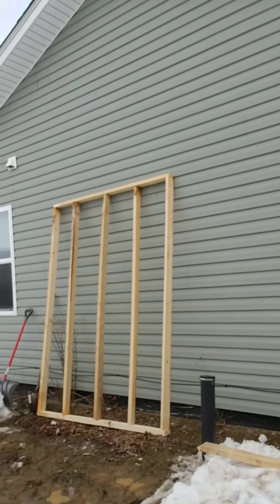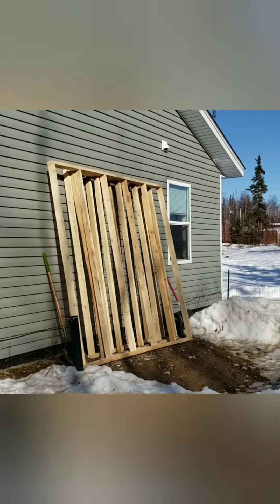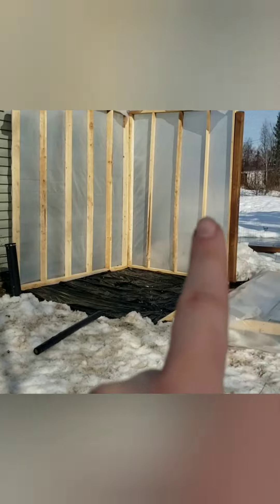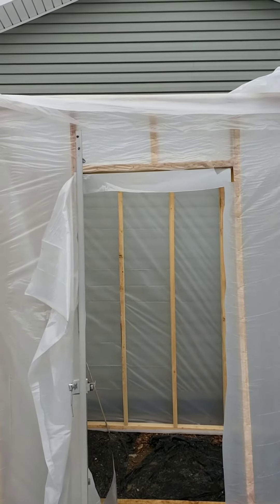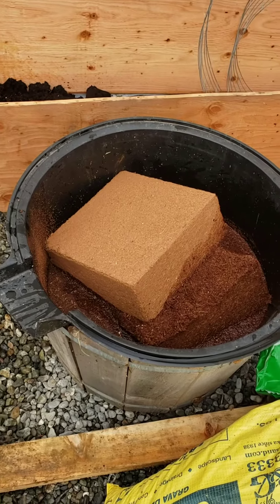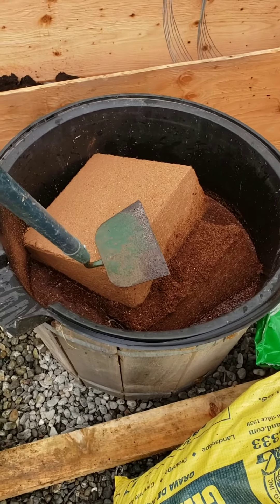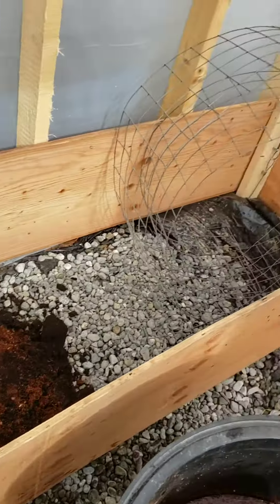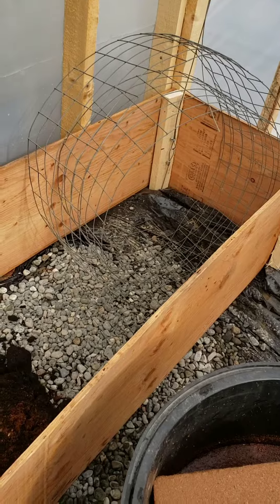I did it, and I'm going to show it off! GREENHOUSE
This is the greenhouse build shown over the 10 days it was built. I did this all by myself, and even though it isn't the most beautiful structure ever, I still love it!